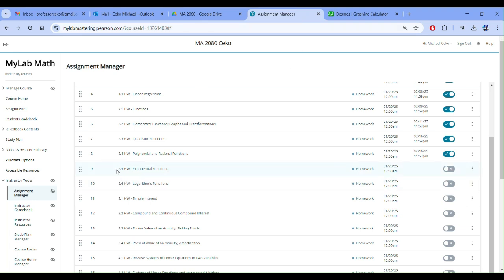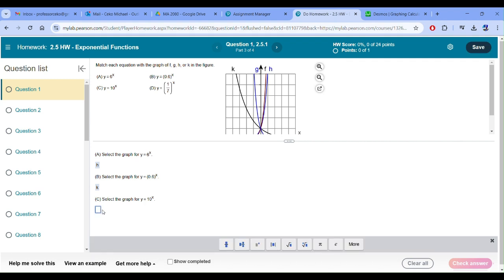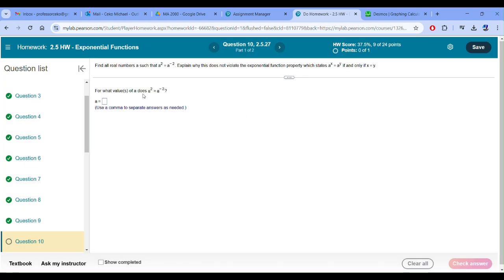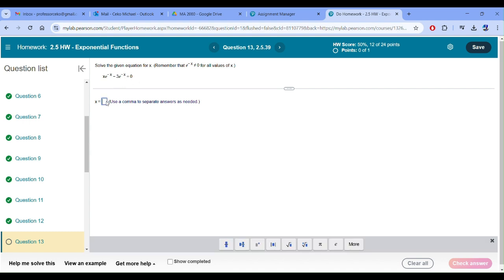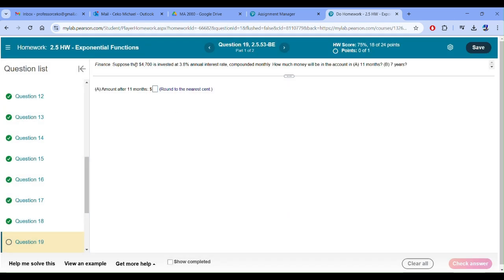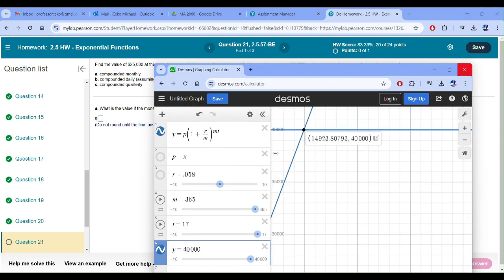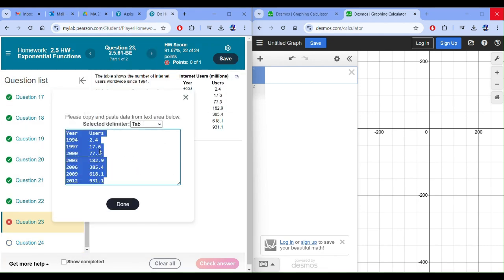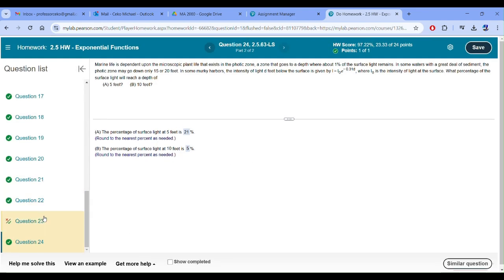11. 2.5 HW - Exponential Functions